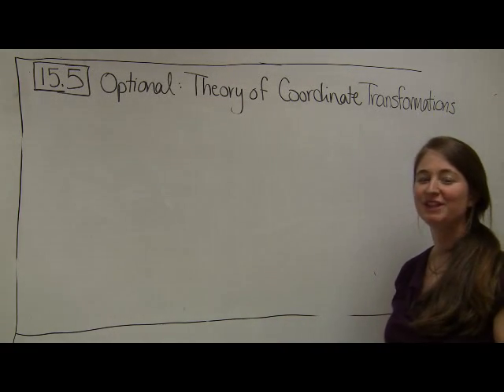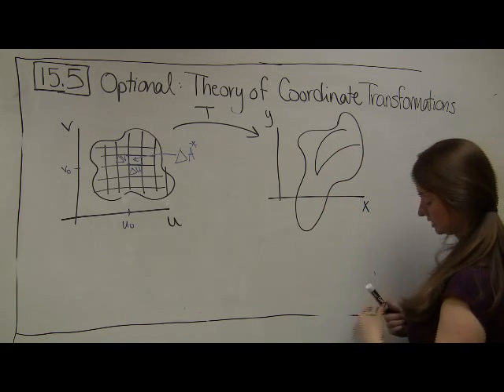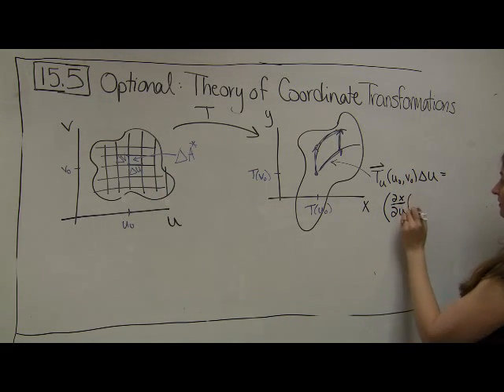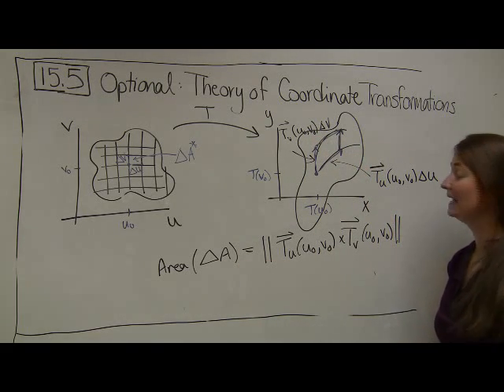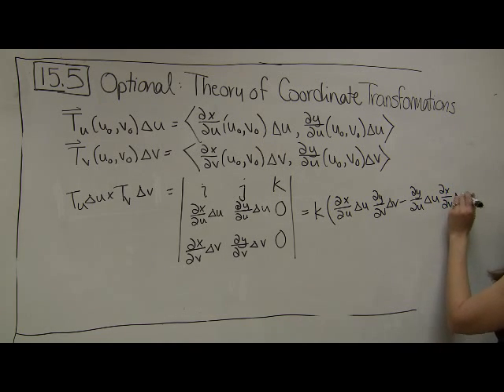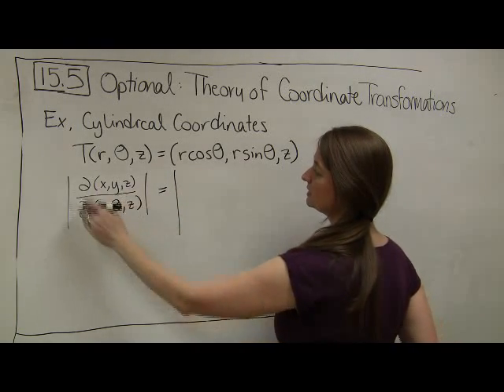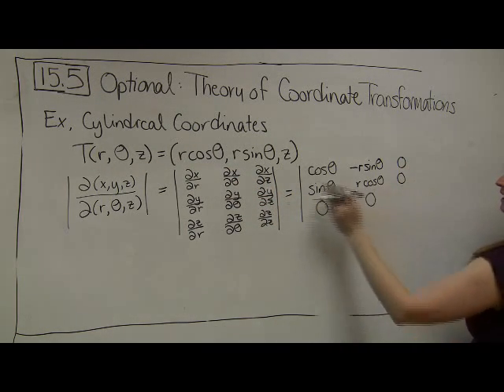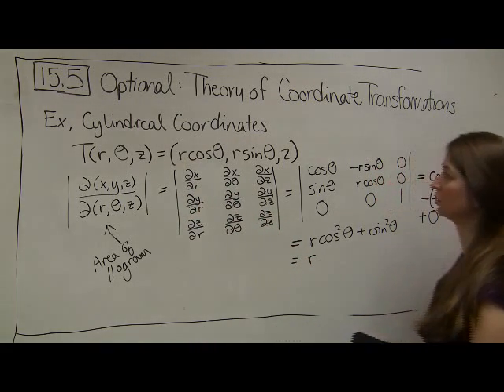15 4 Part 4 (Optional Theory)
Insight into the theory behind the addition of the term "r" in polar coordinate integration